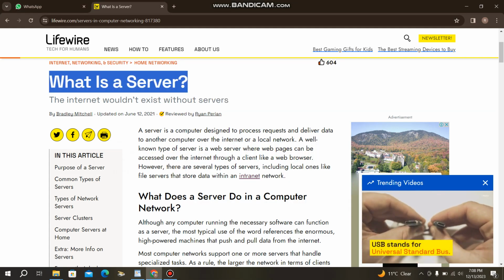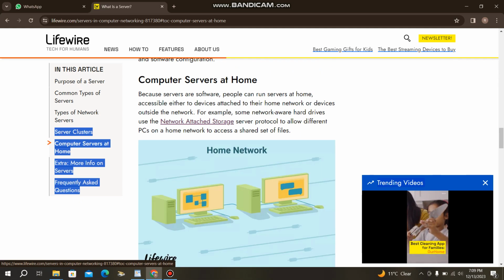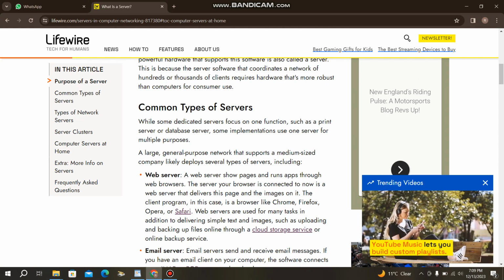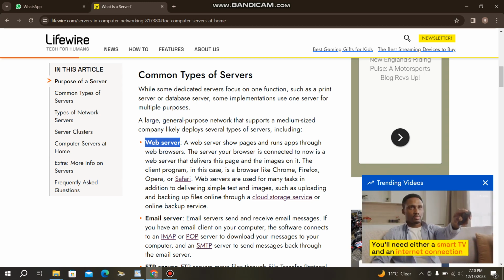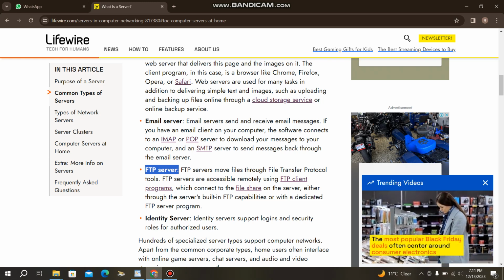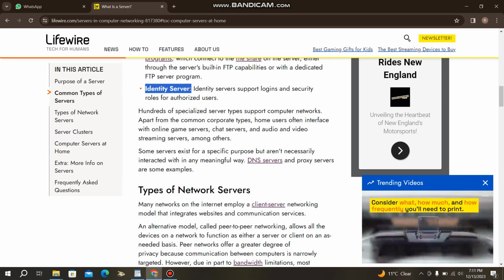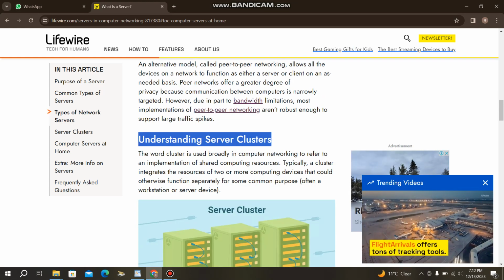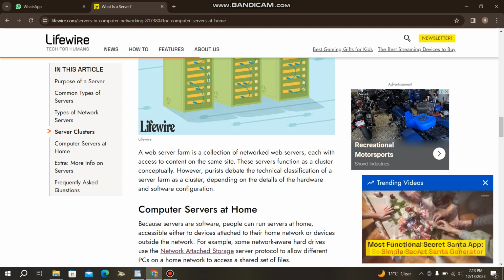WHAT IS SERVER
Hello! guys, I hope you all guys are doing well. Welcome to my new video. In this video, I will guide you properly about that what is server in complete details.